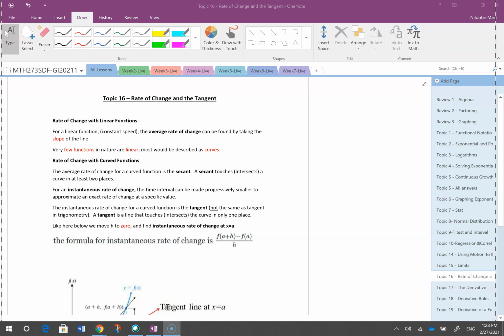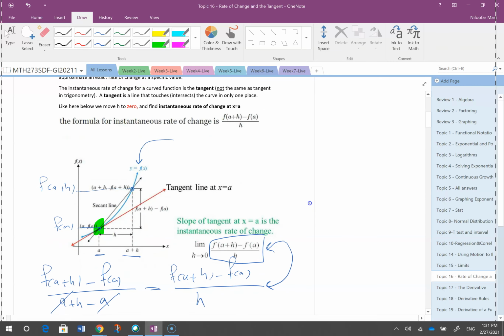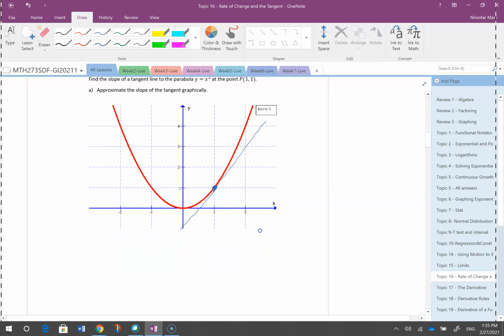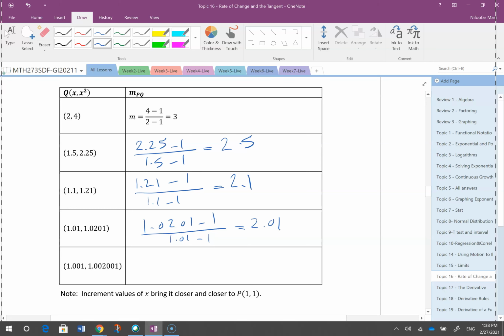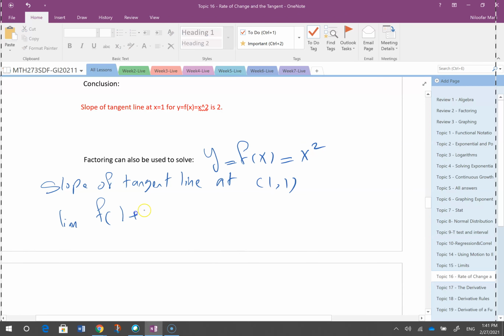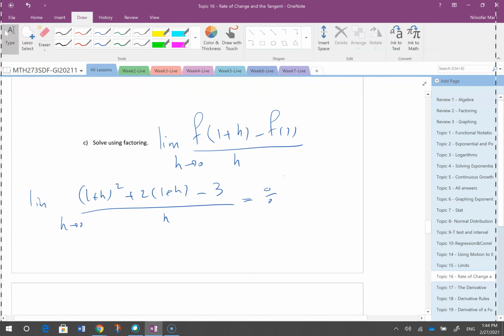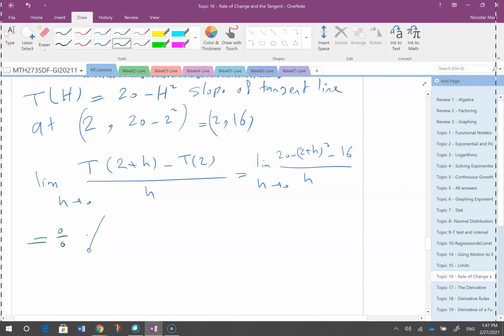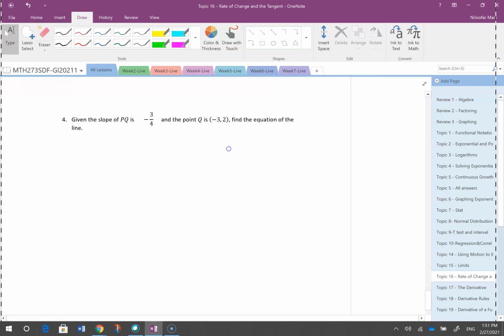MTH273 Topic#16 - Rate of Change and the Tangent